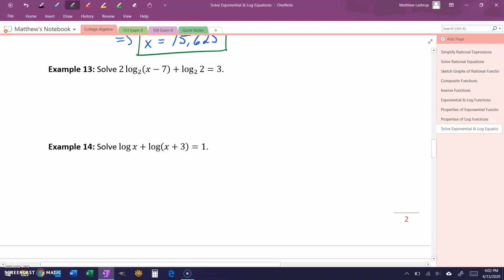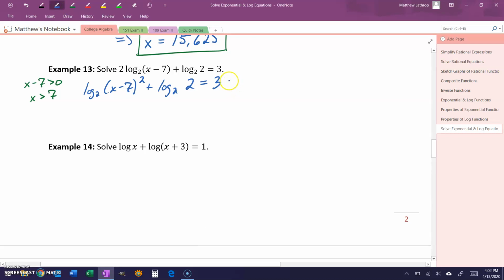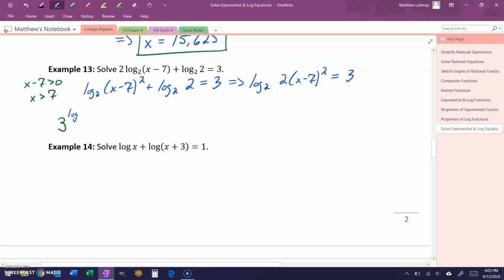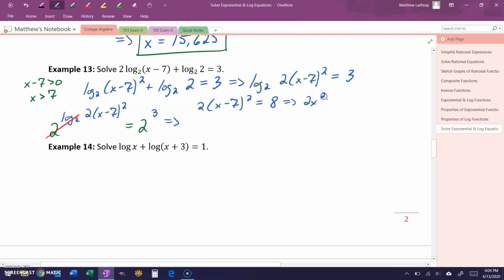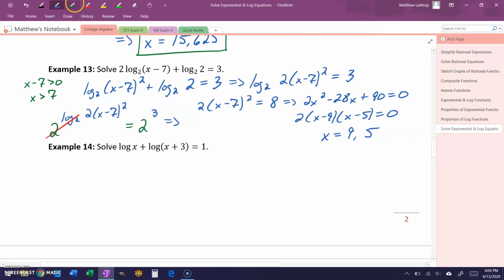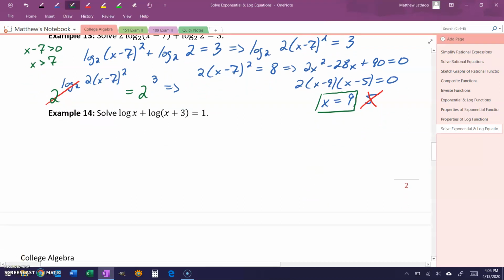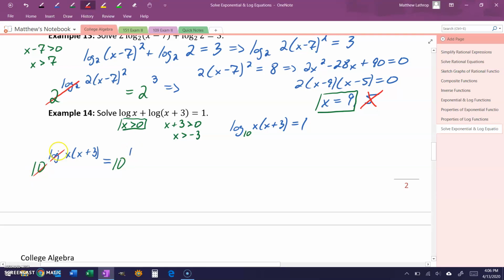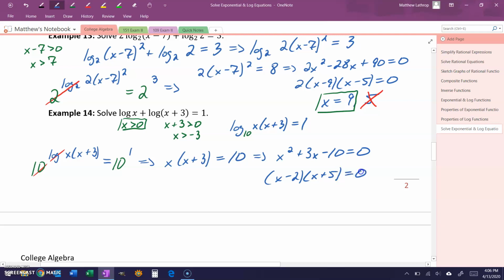Solving Log Equations - Examples 13 & 14